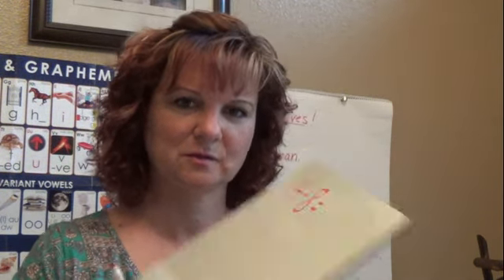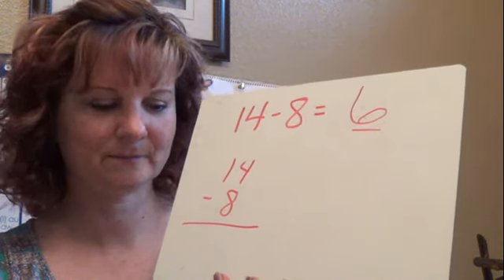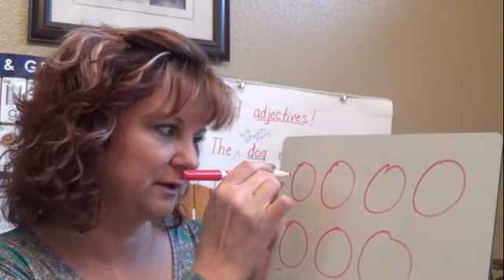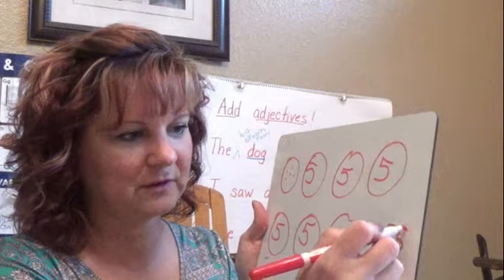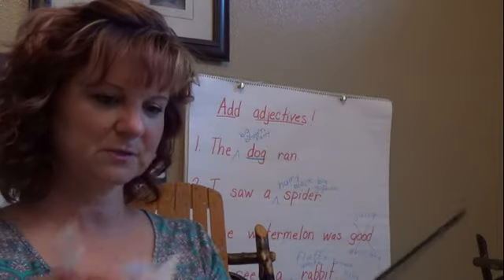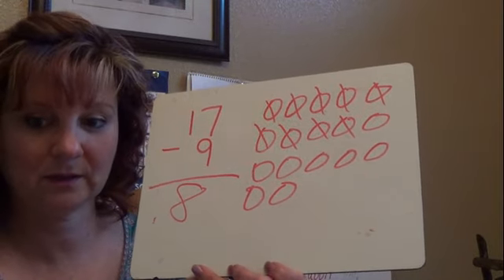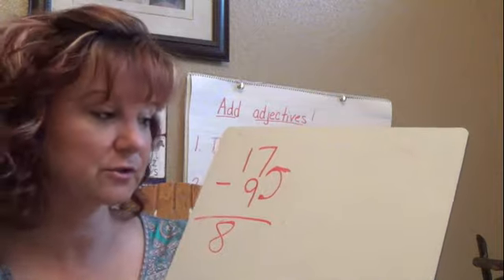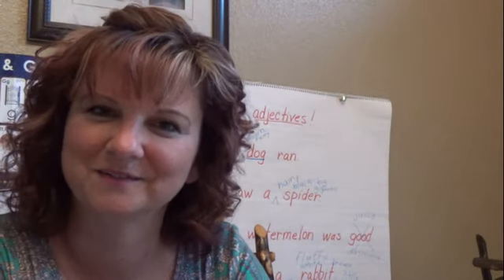Math (April 9 AMI)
A First Grade math lesson for April 9 (AMI)